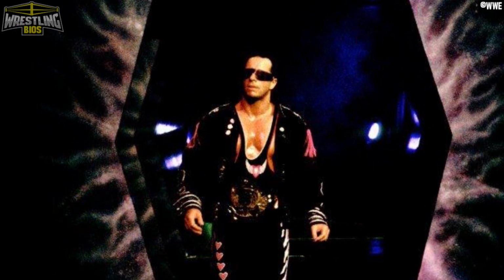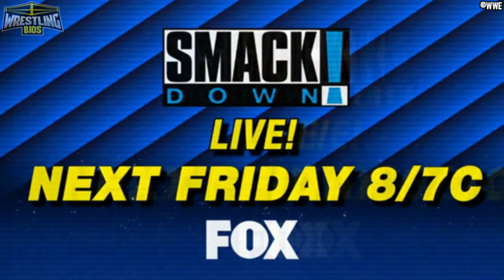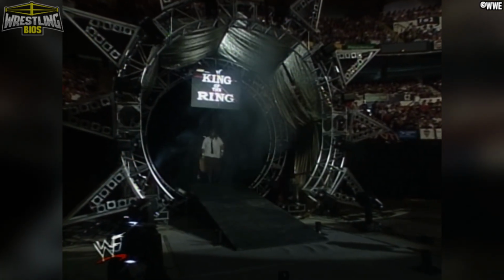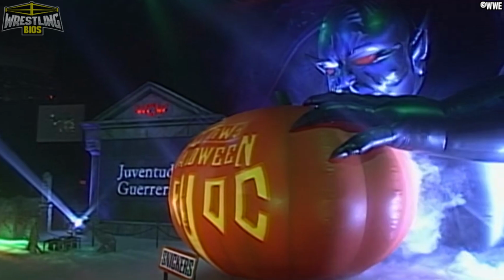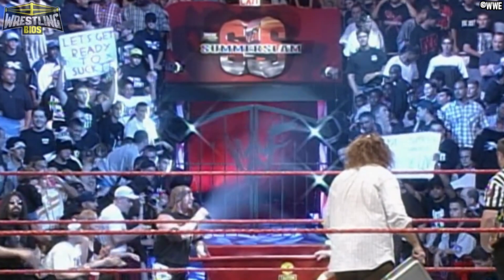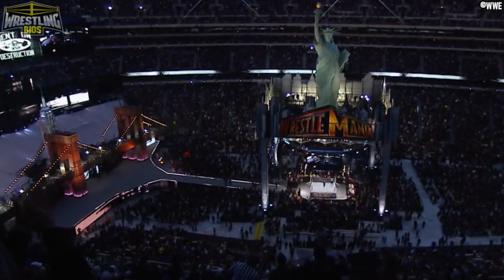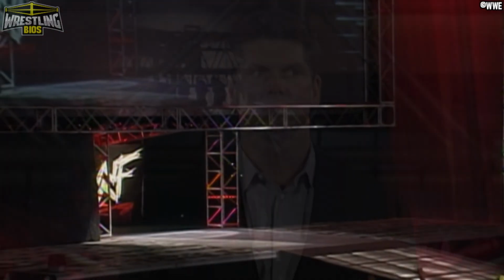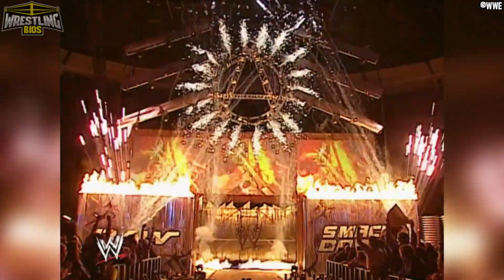The Greatest WWE / WCW Entrance Stages & Arena Sets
When producing their live wrestling shows, the WWF / WWE would use unique stages, entranceways and sets to distinguish one show from another. In the modern era of professional wrestling, the stages and sets look very similar, but from the mid 90s onwards, the WWF (and WCW) would have unique stages and sets for each pay per view. This helped give shows their own identity, and some of these sets were used to enhance matches.

This video looks at some of the best sets, stages and entrance way designs WWE / WWF & WCW ever used. We'll also take a look at some favourite TV show designs including the "Smackdown fist" that fans have been wanting to see retutn for a long time. Other stages covered include the famous WCW Halloween Havoc 1998 and 1999 designs, the King of the Ring chair design, the Backlash hooks, nWo Souled Out, multiple WrestleMania stages and more. Also included are fan submissions such as WWE Taboo Tuesday / Cyber Sunday.